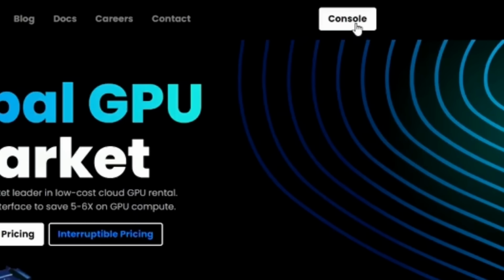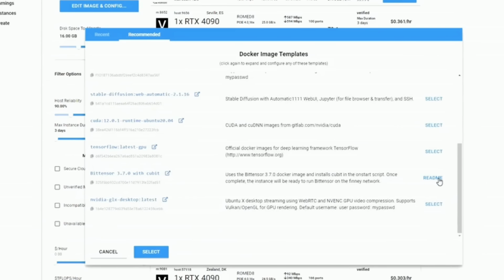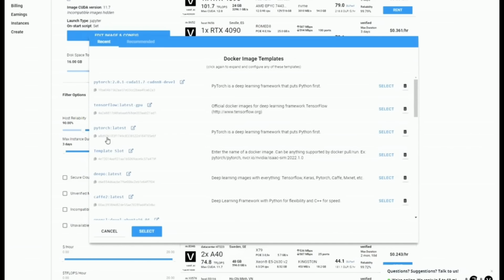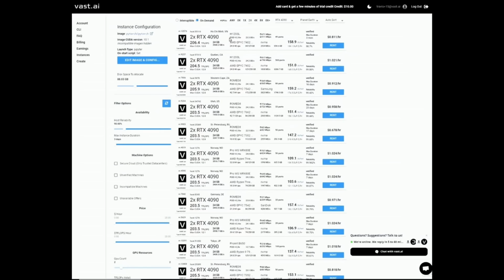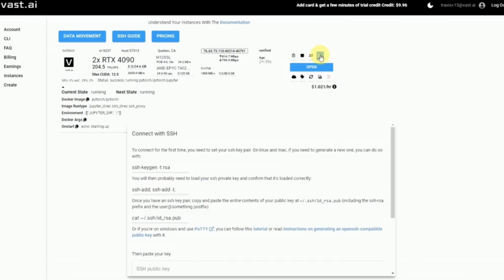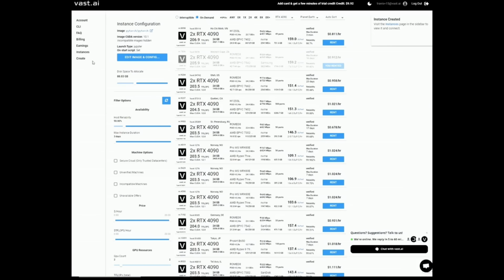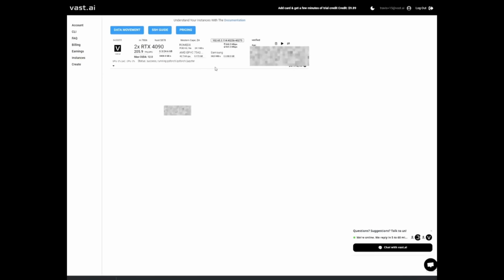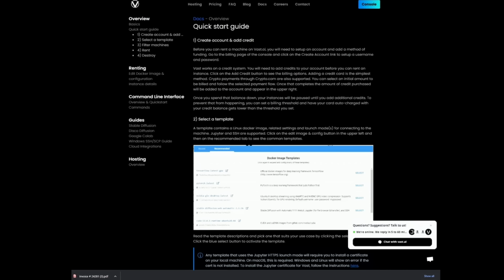Vast.AI QuickStart Guide Walkthrough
Looking to get started with Vast.AI? We have a QuickStart guide to walk you through setting up an account, loading credits, and running your first Instance.